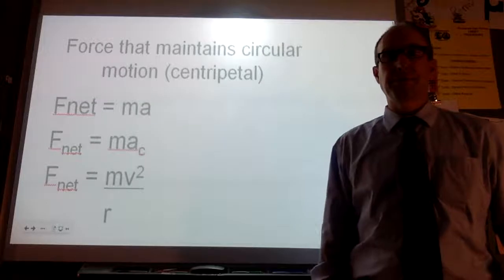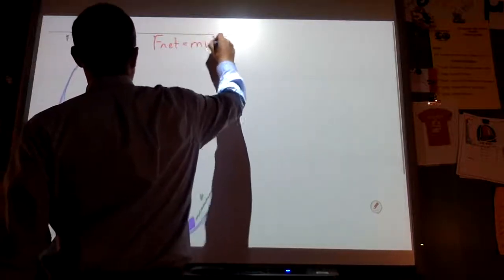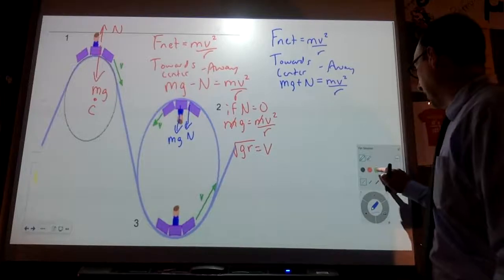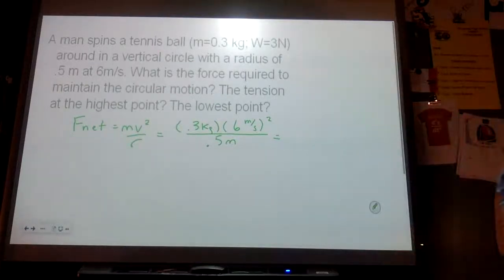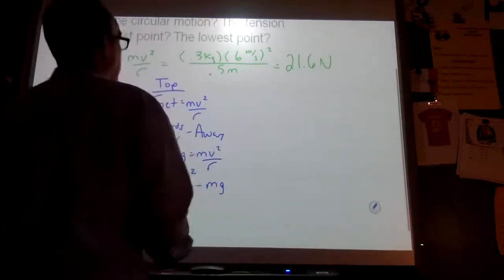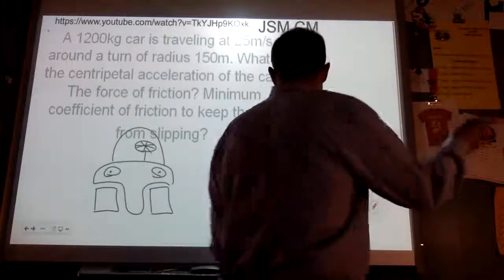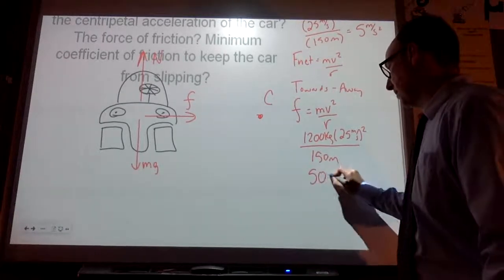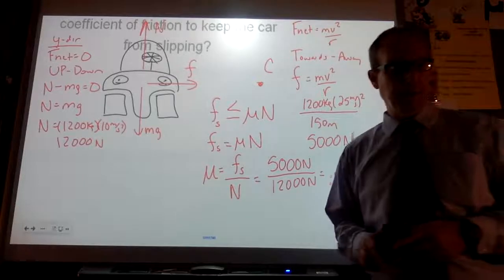Circular Motion Part 4